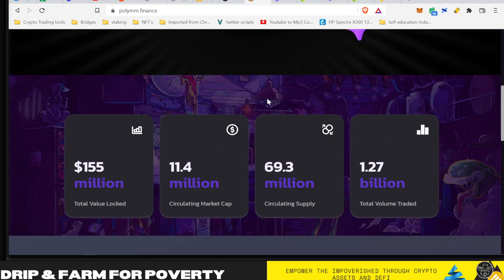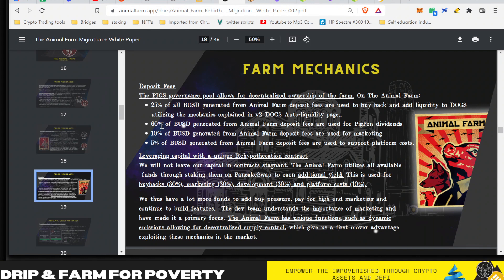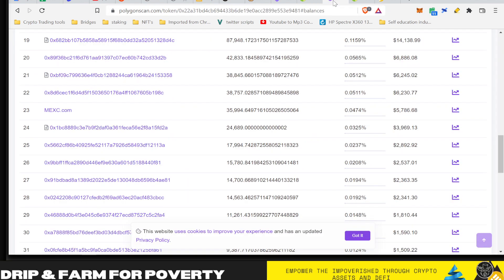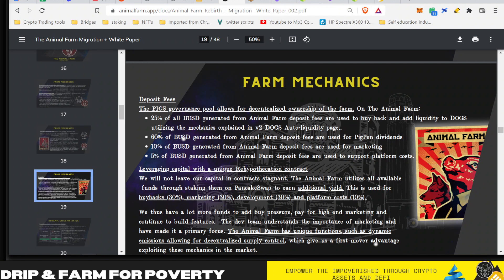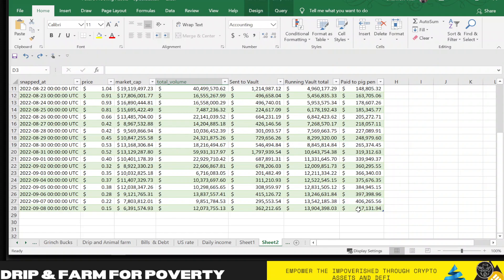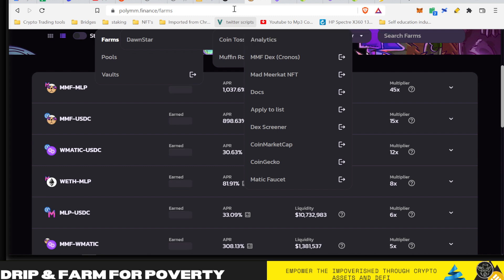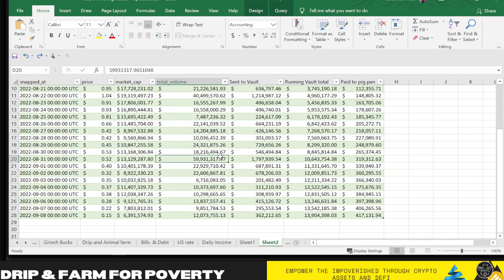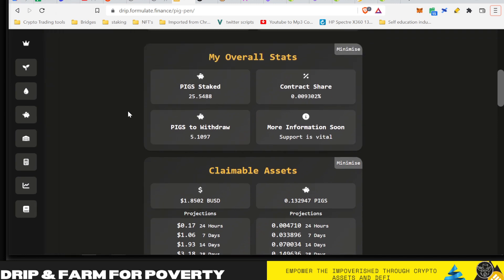Drip Network how much per pig will I make with the Animal Farm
Drip Network why animal farm will be the largest farm in crypto by the numbers

⛔I AM NOT ON WHATSAPP!⛔ THOSE ARE SCAMMERS

Scavenger hunt team treasury wallet:
0x8cC457f36f59f828F0d83D5f4c44Fe68267C6Cb6

Your best resource for drip network and drip user guide as well as getting started with the drip token and drip community. I answer questions like is drip network a scam?  Who is Forex Shark? Can I profit from the drip network and passive income strategies?

Take the Pledge and see how 1000 Drippers are aiming to tackle global poverty!

If you resonate with this mission take the pledge to donate 1 claim per month to the Cambodian Children’s Fund.

0x8cC457f36f59f828F0d83D5f4c44Fe68267C6Cb6

Join the telegram group and get a FREE Drip PDF walking you through how to get started, FAQ’s and what drip is about. Great resource to share with anyone looking to get started with Drip